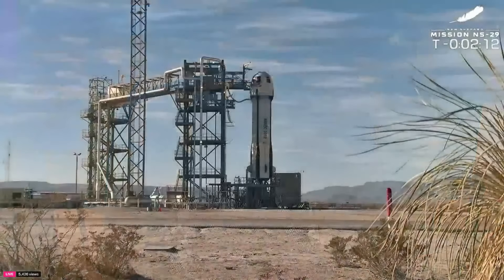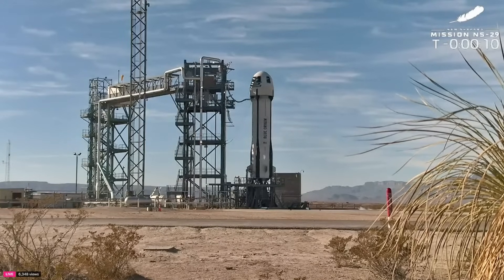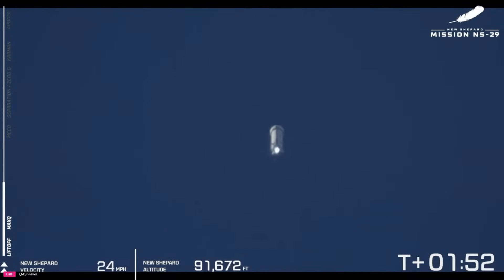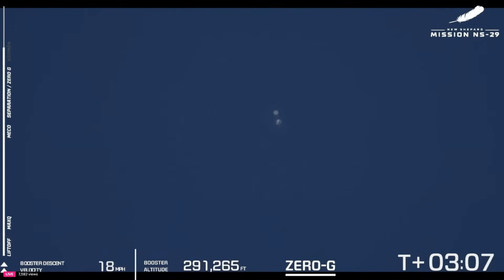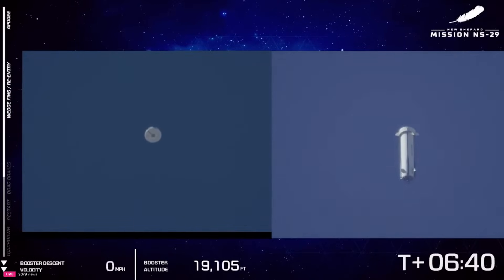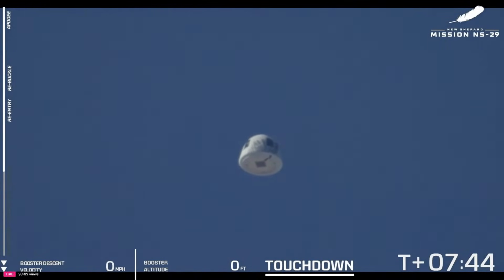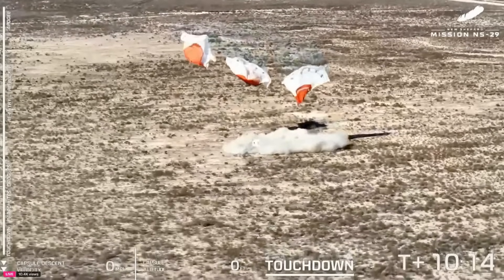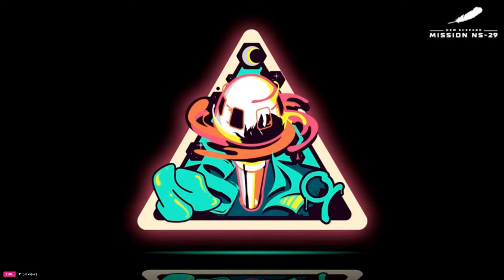Blastoff! Blue Origin New Shepard launches to simulate moon gravity and more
The Blue Origin New Shepard NS-29 mission launch the company's first-ever moon-gravity mission from Texas on Feb. 4, 2025.

NS-29 is a research flight that carried 30 science payloads, 29 of which will test moon-related tech. In a first for Blue Origin, the payloads will experience two minutes of simulated lunar gravity, which the New Shepard capsule will induce by spinning at a rate of 11 revolutions per minute.

The company first tried to launch the NS-29 mission of its New Shepard suborbital vehicle on Jan. 28, but called off that try due to uncooperative weather and an issue with the rocket's avionics.